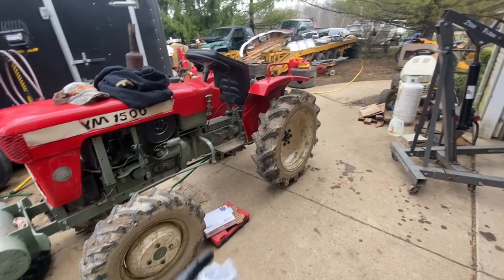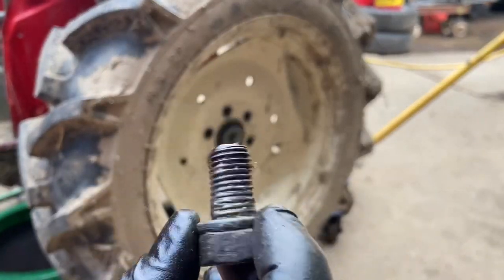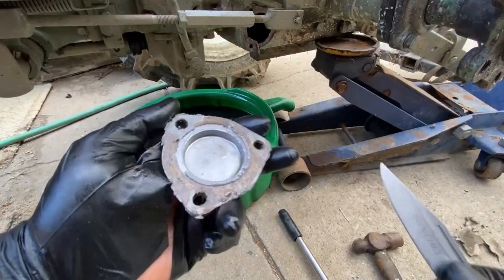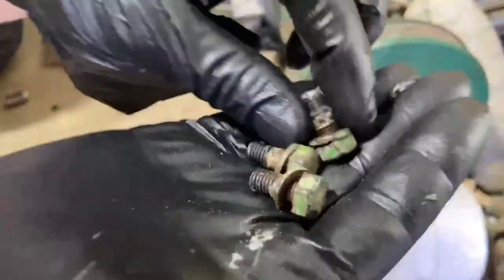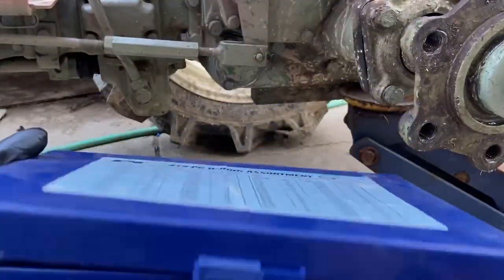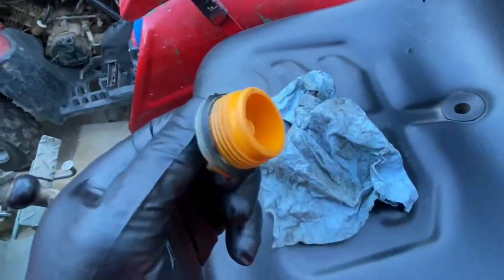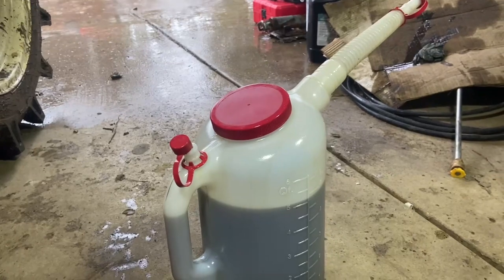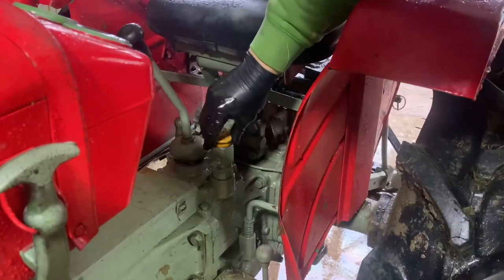Detailed REAR END FLUID and FILTER change. YANMAR 1500D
Rear end fluid:
TYPE: j20c or jd303 spec hydraulic rear end fluid
AMOUNT: 11-11.5 quarts
COST: $60 for 5 gallon bucket
WHERE TO BUY: your local rural king or tractor supply (amongst other places)

Hydraulic fluid filter:
PART NUMBER: SFHS-4190

OTHER PLACES FOR YANMAR PARTS: Fredrick’s outdoor, hoye tractor, bestfarmparts.com